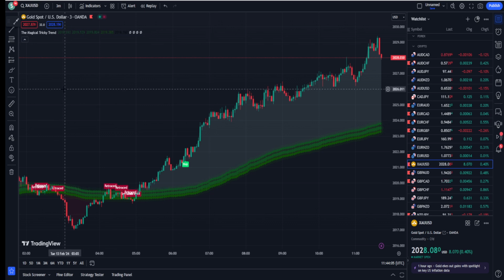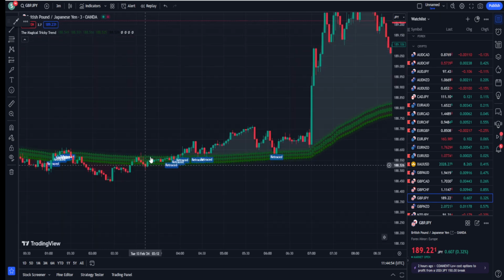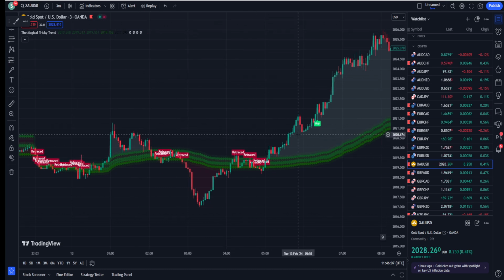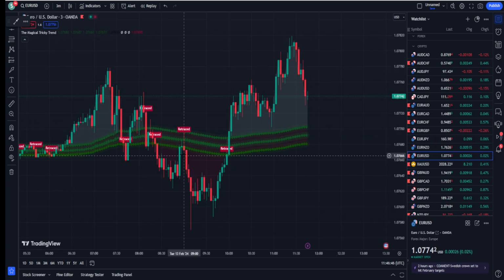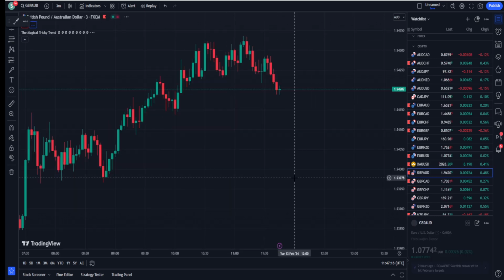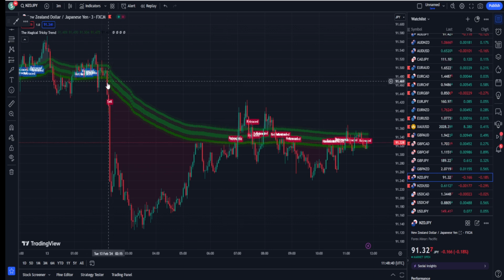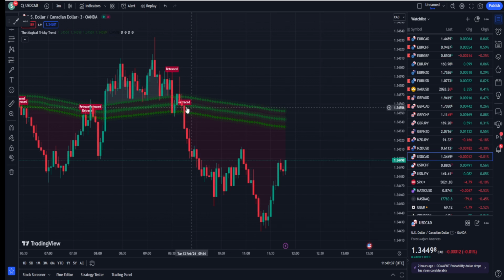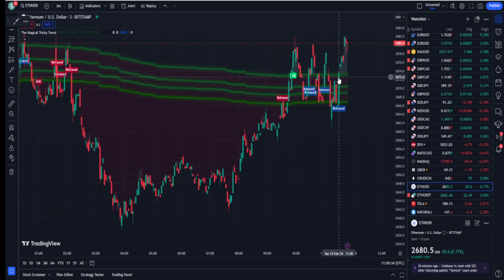One Of The Best Indicator in Tradingview-TradingView Best Moving Average Indicator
The oneofthebestindicatorintradingview for scalping and day trading.

In this video I have discussed about the one of the best indicator in trading view which is based on moving average and gives accurate buy sell signals with retracement.